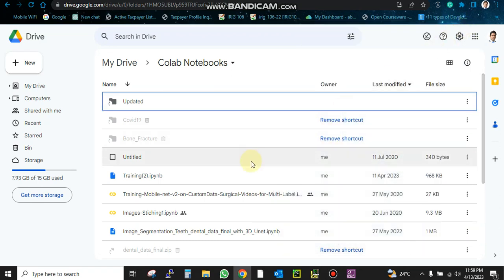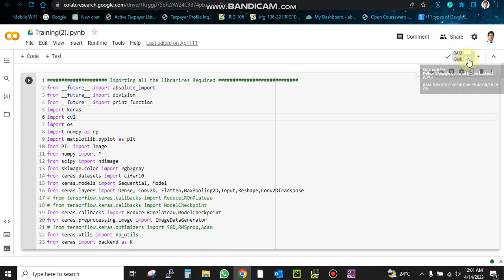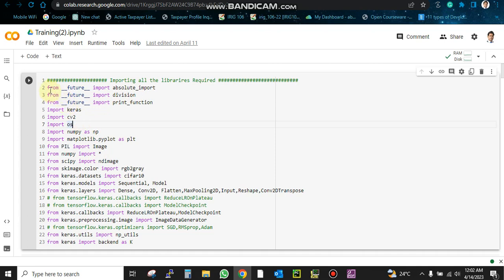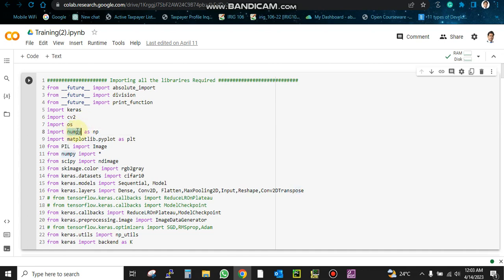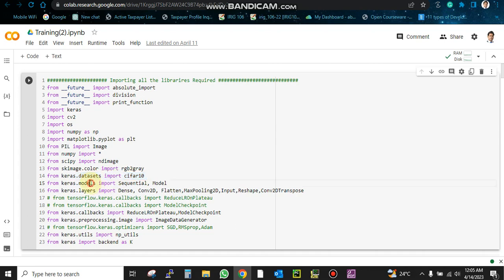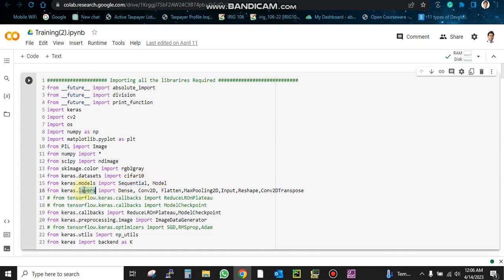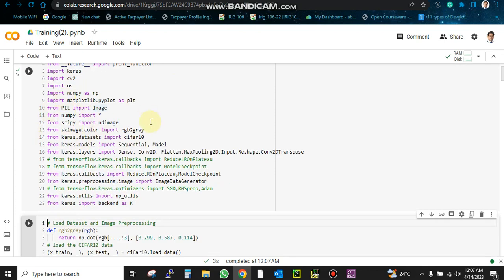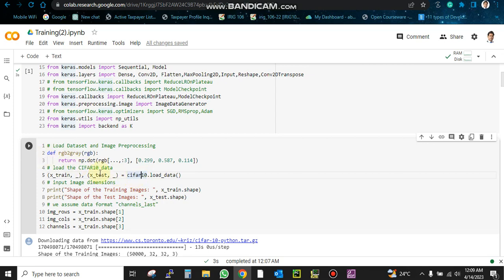Image Colorization Using Deep Learning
Today, colorization is done by hand in Photoshop. A picture can take up to one month to colorize. It requires extensive research. A face alone needs up to 20 layers of pink, green and blue shades to get it just right. Coloring grayscale images manually is a slow and hectic process. Using machine learning techniques, this can be done very fast. Previous approaches to black and white image colorization relied on manual human annotation and often produced desaturated results that were not “believable” as true colorizations. The main objective is to colourize grayscale images, and this can be done using Deep Learning and Convolutional Neural Networks. Convolutional neural networks have emerged as a standard in image classification problems. They achieve higher accuracy rates over all the techniques in detecting patterns in images. As this problem mostly deals with identifying the pattern in the image and colourizing it accordingly, convolutional neural networks serve the best. The primary application is colourisation of black and white images and can be useful in Cyber Forensics as well. As of late, CNNs have risen as the true standard for tackling picture grouping issues, accomplishing blunder rates lower than 4% in the ImageNet challenge. This project will be using Python and OpenCV to derive the result. CNNs owe a lot of their prosperity to their capacity to learn also, perceive hues, examples, and shapes inside pictures and partner them with object classes. We accept that these qualities normally lend themselves well to colourizing pictures since object classes, examples, and shapes for the most part connect with the shading decision.